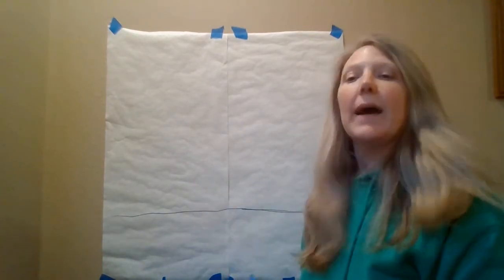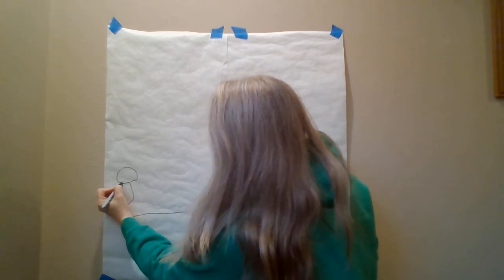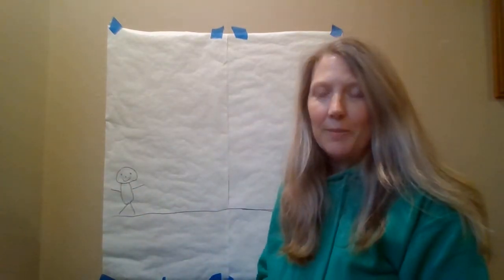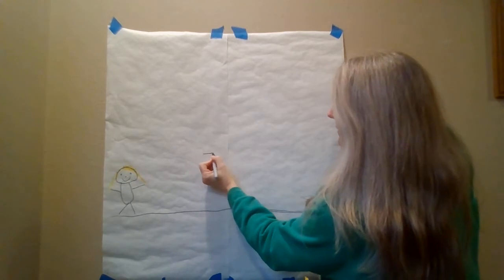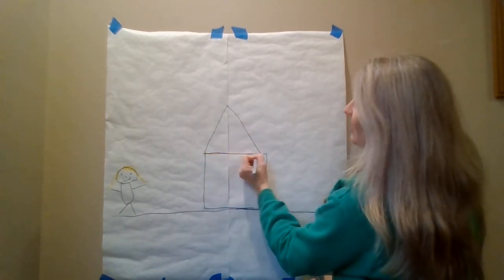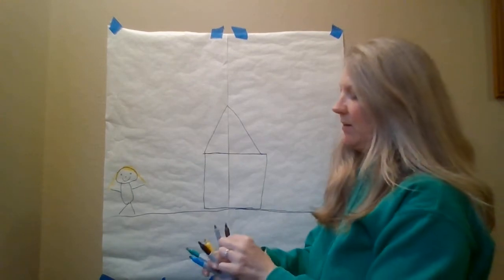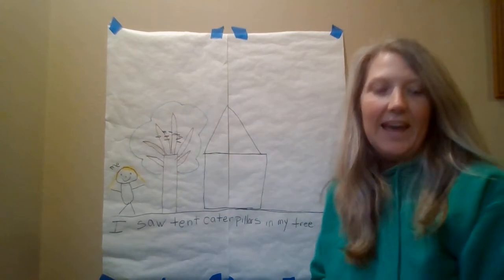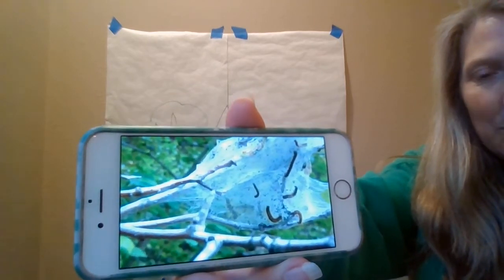I saw tent caterpillars in my tree.